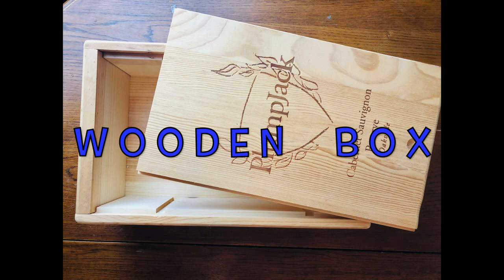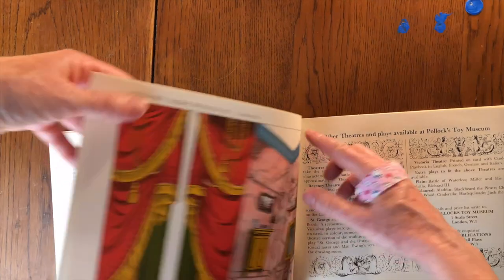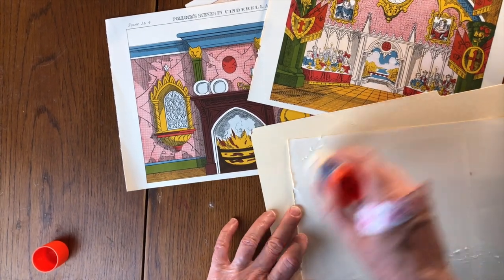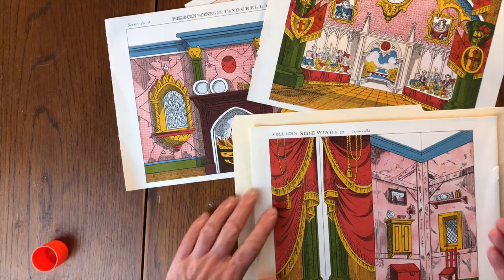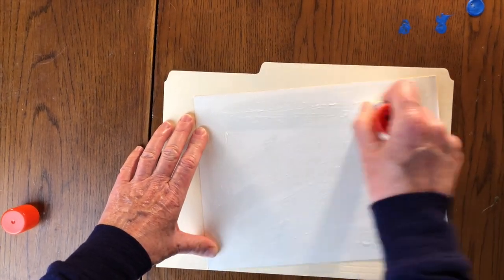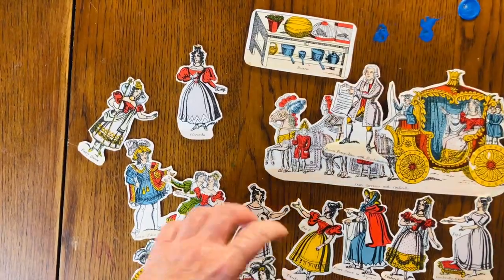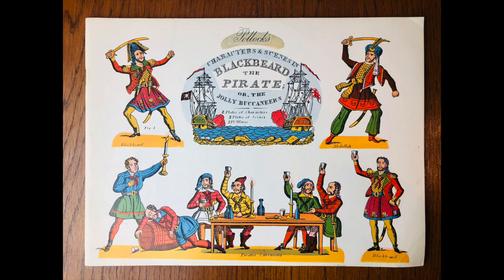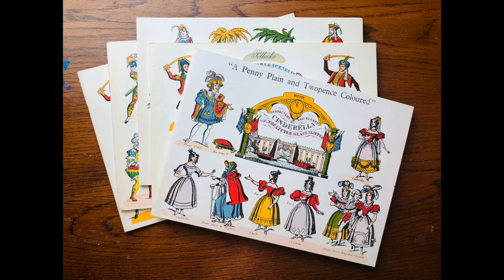Make A Miniature Theater !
Way back before electronics existed, kids and adults made their own boxes for hand made shows!  These were called 'miniature theaters' or 'toy theaters.' No screens.  All drama!
Let's make one together today!'